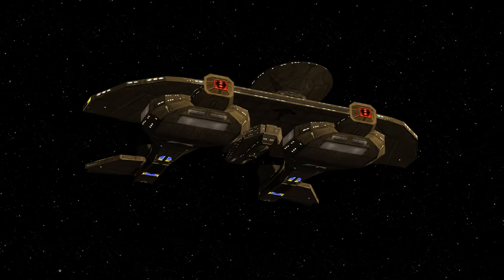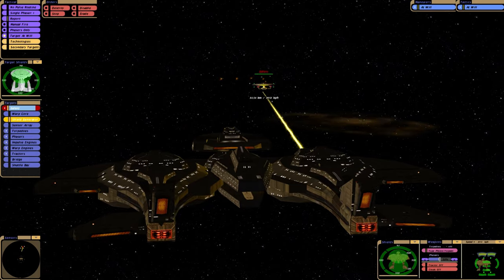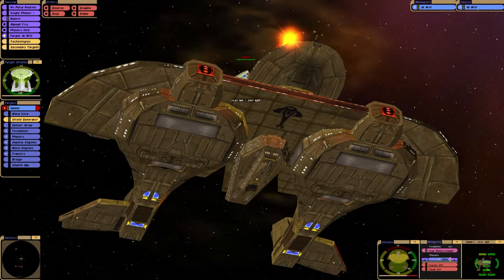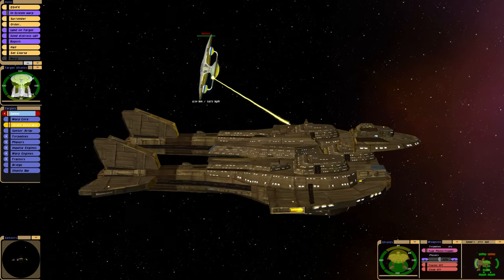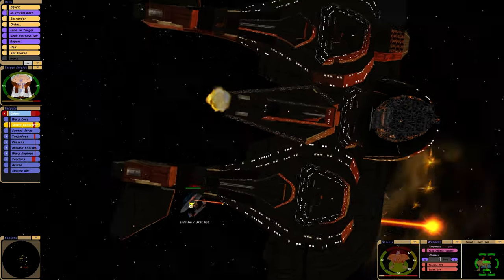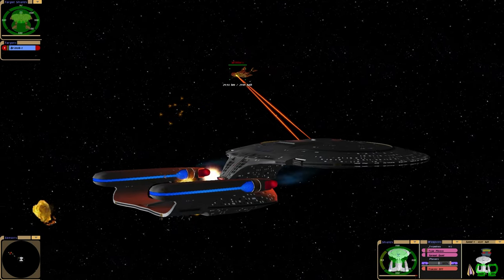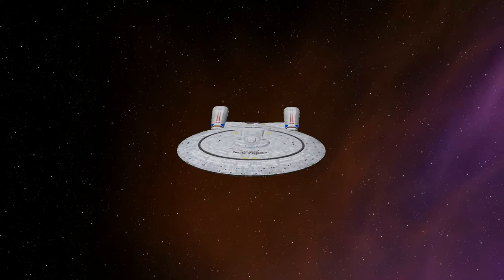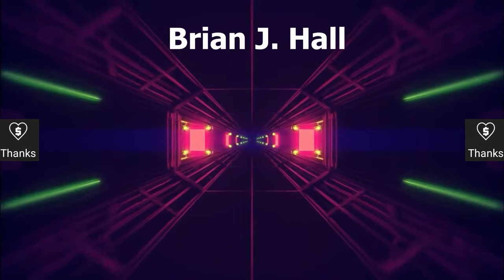NEW Cardassian Battleship - Can It Defeat the Galaxy Class? - Star Trek Ship Battles -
In this video we have the 'Snake With Two Heads'. This is a Cardassian Battleship and it's quite powerful for a Cardassian Ship. Will it be able to take on a Galaxy Class? Let's find out!